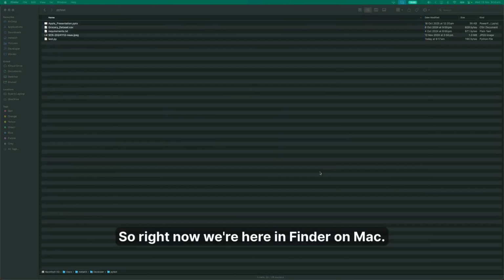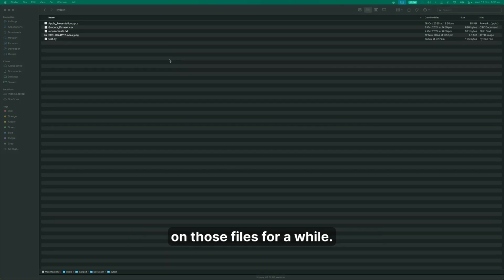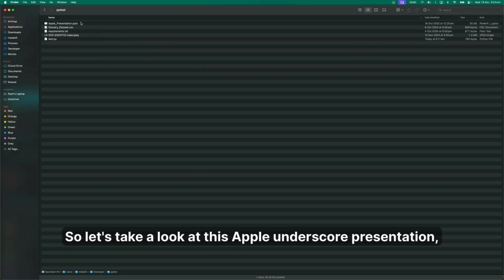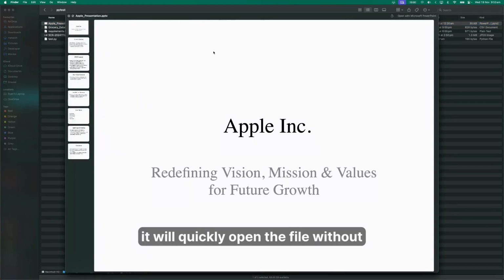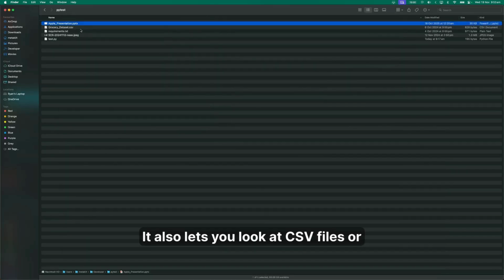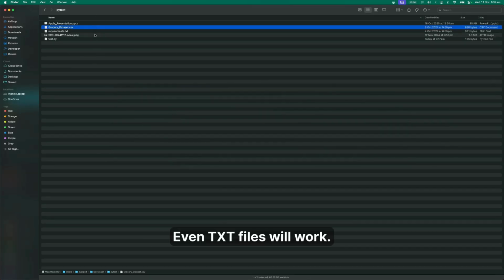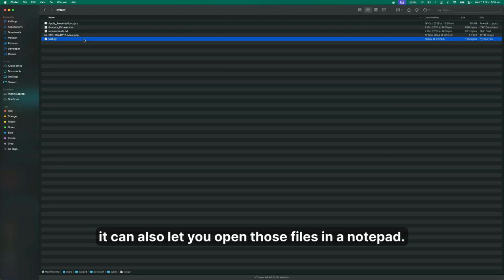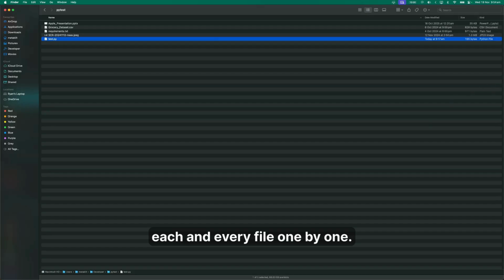Tech Tip Tuesday with Kyle: Viewing Files Instantly with Mac's Quick Look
🚀 Speed up your day with this Mac tip!

Preview any file, PDFs, photos, documents, without opening a single app. Just select the file and hit the Spacebar. Yep… it’s that easy!

Try it out and thank us later 😉

Peppermint iT is a technology company in Sydney.  We specialise in everything that helps you run the backend of your office efficiently.